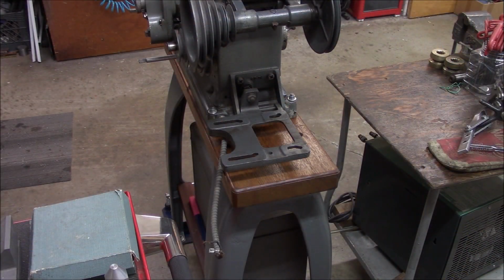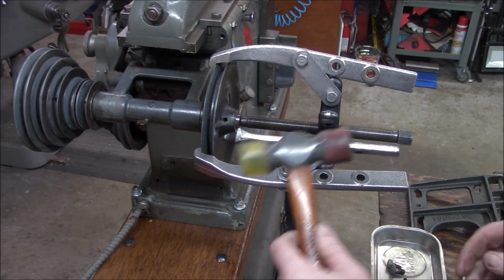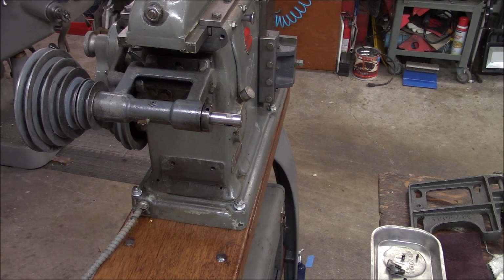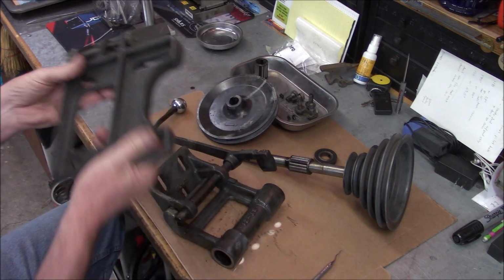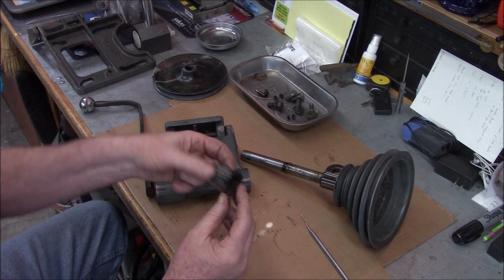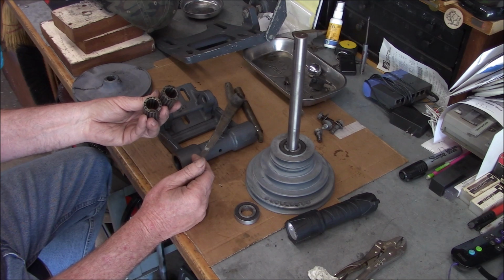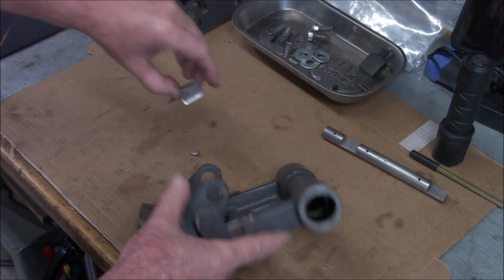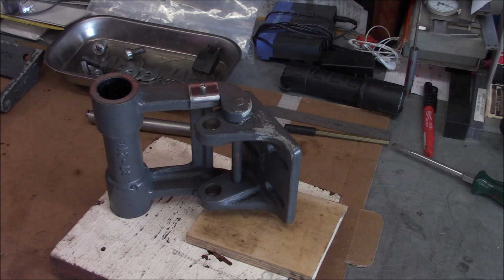Atlas 7B Shaper Project Part 5 - Countershaft Drive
Atlas 7B Shaper, Starting on the countershaft drive checkout and cleanup
Part 5 Countershaft Checkout.